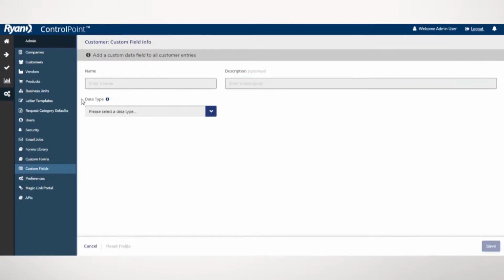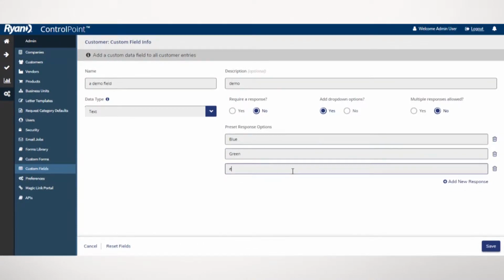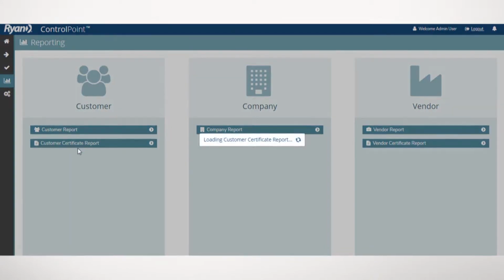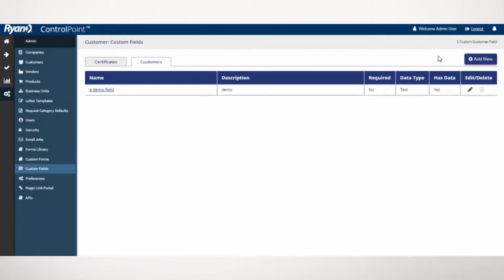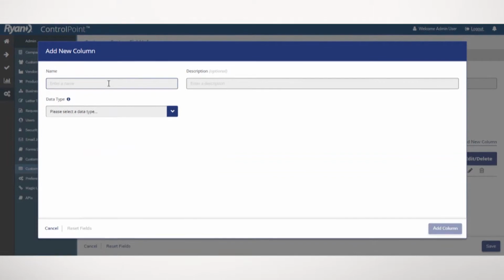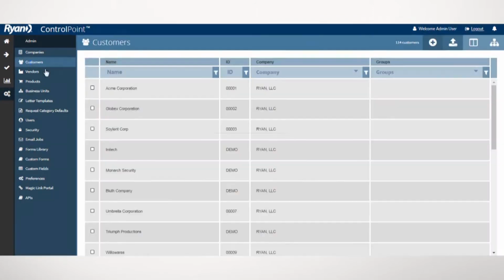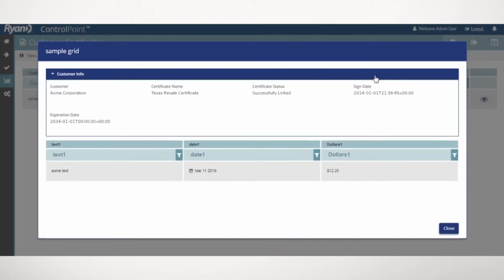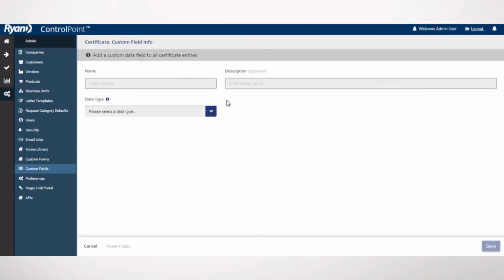ControlPoint- User Defined Fields Demo